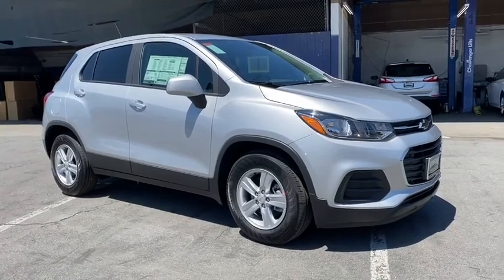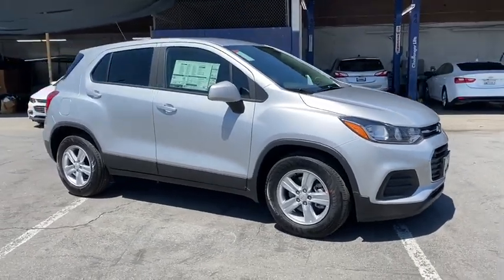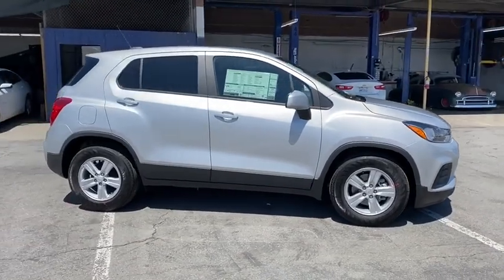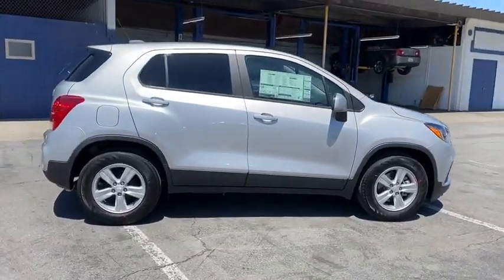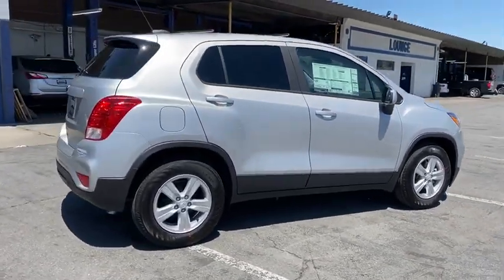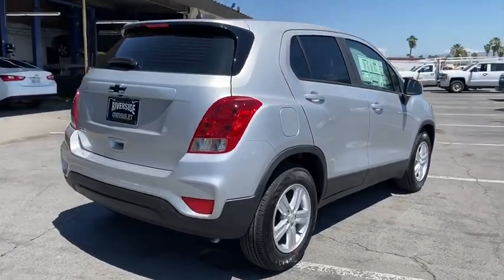2020 Chevrolet Trax Fontana, Redlands, Ontario, Moreno Valley, San Bernardino, Riverside, CA 20T1098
Silver Ice Metallic New 2020 Chevrolet Trax available in Riverside, California at Riverside Chevrolet. Servicing the Fontana, Redlands, Ontario, Moreno Valley, San Bernardino, CA area.

Riverside Chevrolet
8200 Auto Dr

LS Back up Camera, Bluetooth/USB equipped, Keyless Remote Entry, Touch Screen Display, 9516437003, Riverside Chevy Edge $795.00, Lojack Services $995.00, 2 USB Ports w/Auxiliary Input Jack, 4-Way Manual Driver Seat Adjuster, 6-Speaker Audio System Feature, Air Conditioning, Power steering, Power windows, Preferred Equipment Group 1LS, Premium audio system: Chevrolet MyLink, Radio: Chevrolet Infotainment 3 System, Rear window defroster, Remote keyless entry, Steering wheel mounted audio controls. 26/31 City/Highway MPG 6-Speed Automatic ECOTEC 1.4L I4 SMPI DOHC Turbocharged VVT FWDbrbrbrNew Owners! New Attitude! Price includes: $4000 - Chevrolet Consumer Cash Program. Exp. 03/01/2021